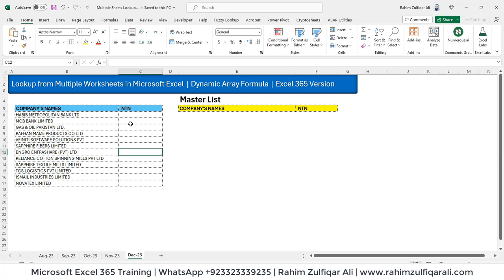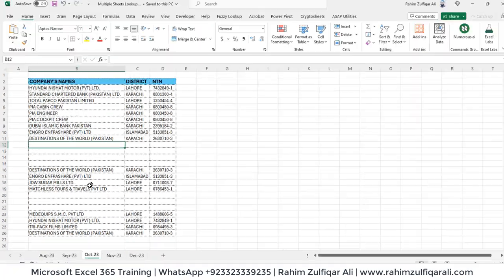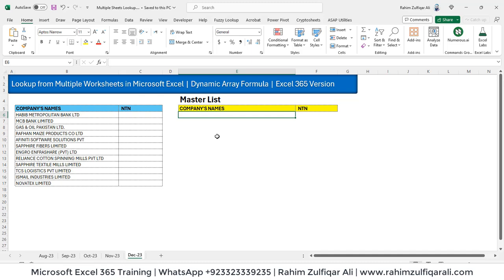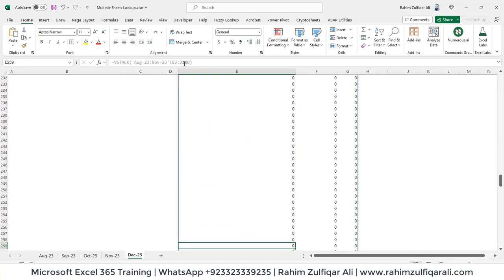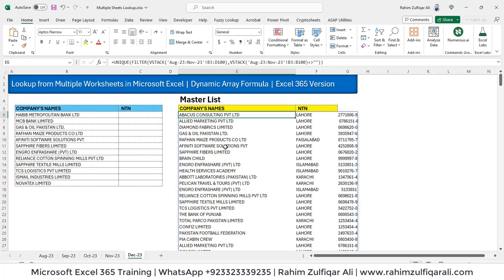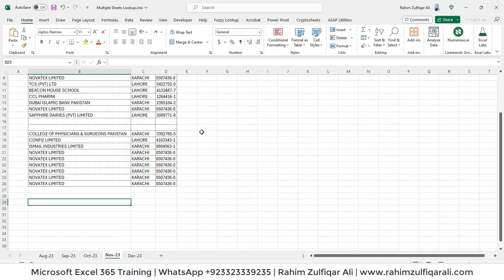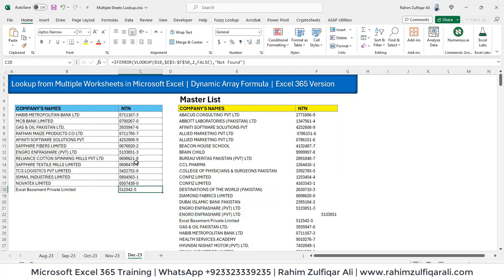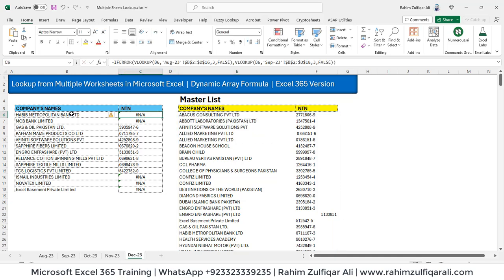Lookup Values from Multiple Worksheets in Excel | Dynamic Array Formula | Excel 365 Version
Video: Lookup Values from Multiple Worksheets in Microsoft Excel | Dynamic Array Formula | Excel 365 Version

SORT, CHOOSECOLS, UNIQUE, FILTER, VSTACK